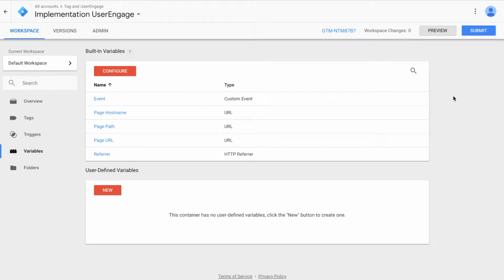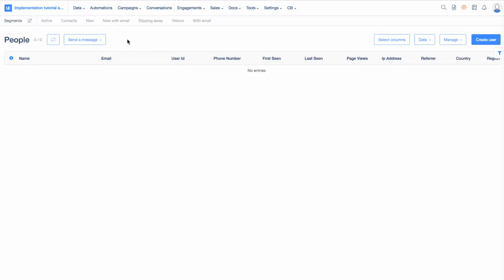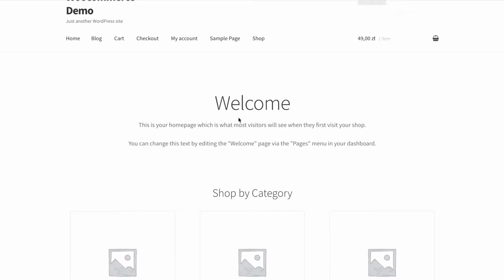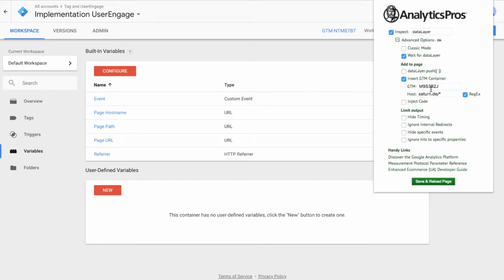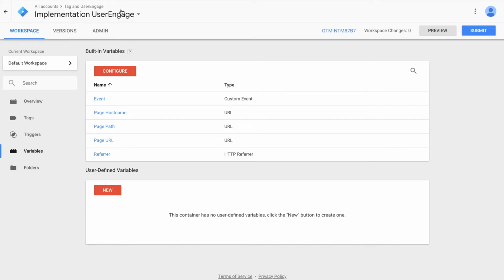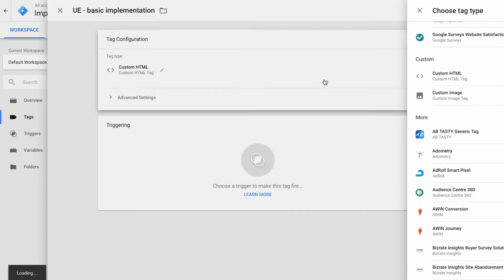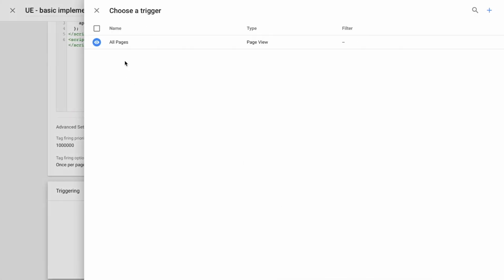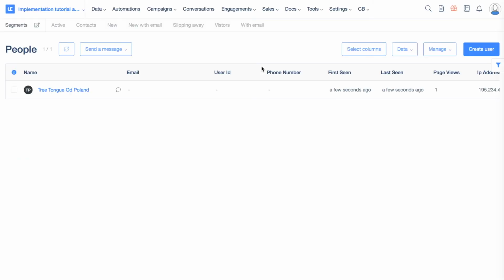Marketing Automation Implementation Course - Part 3 Section 2 - Basic implementation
In this tutorial we will go through the basic implementation of UserEngage using Google Tag Manager.